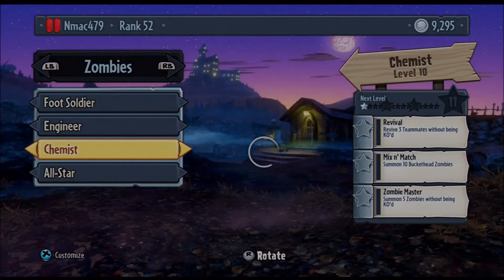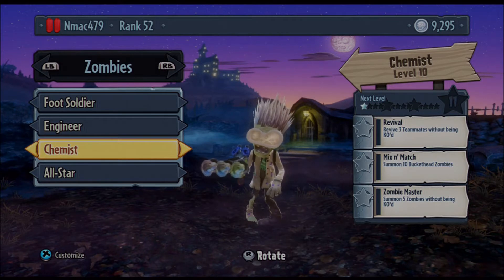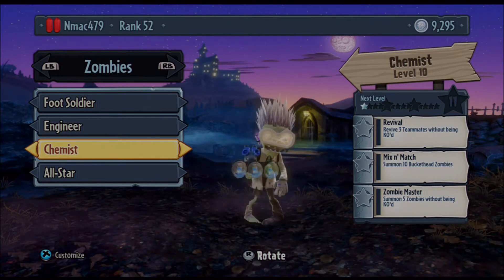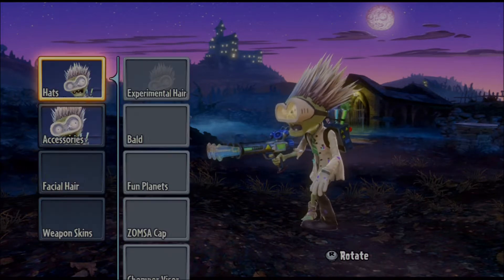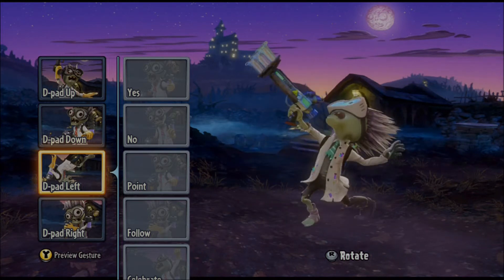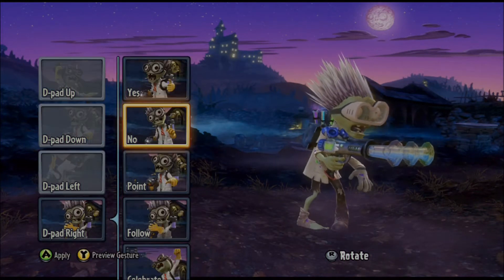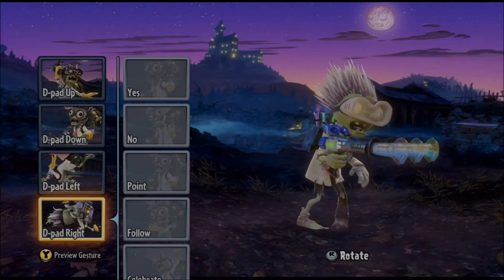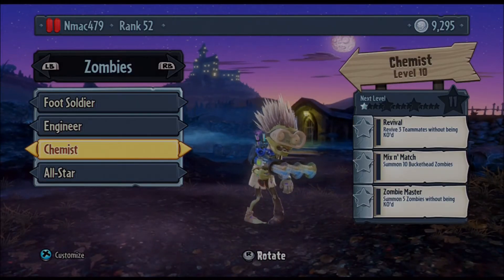Best Character in PvZ Garen Warfare: The Chemist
With its high rate of fire, ammo clip, damage, and warp capabilities, the Chemist is one of the best characters in Plants vs Zombies Garden Warfare.